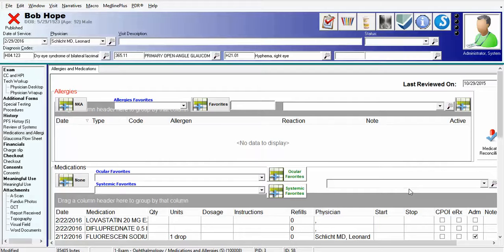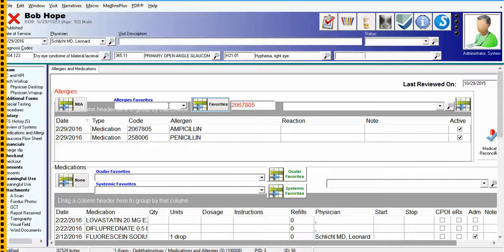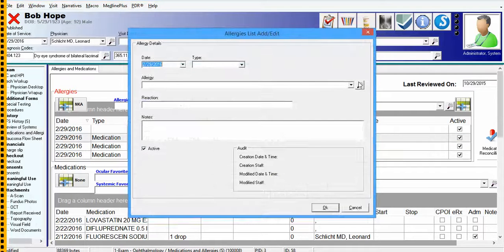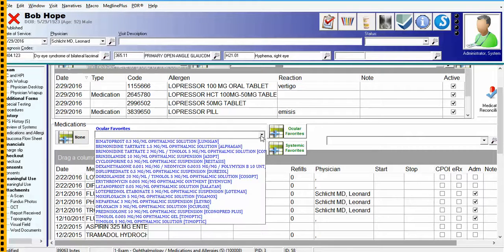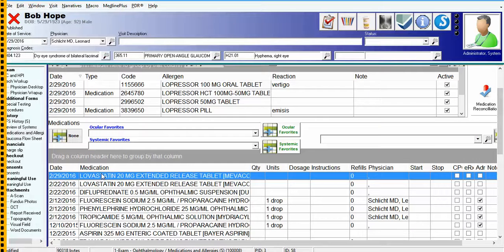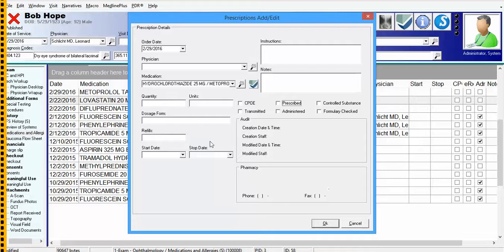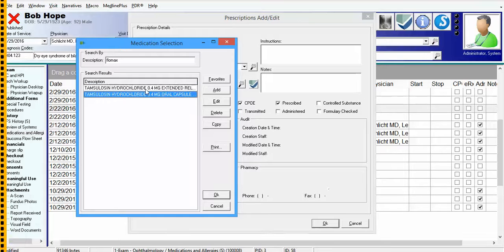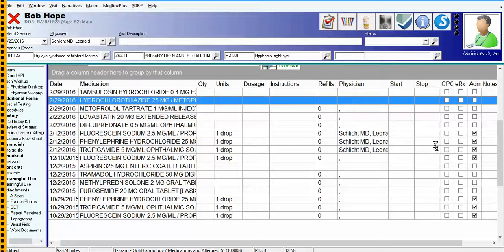13 Medications and Allergies 15 min